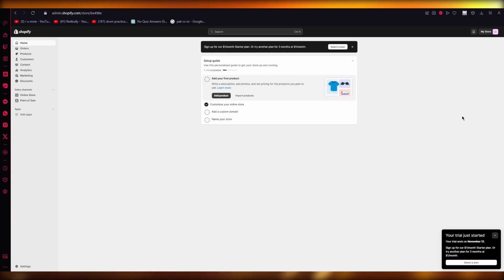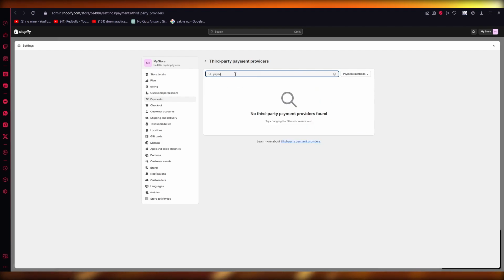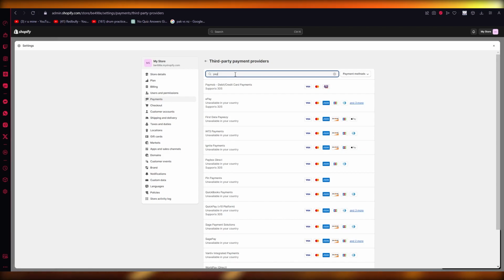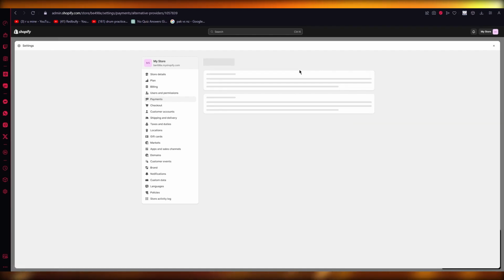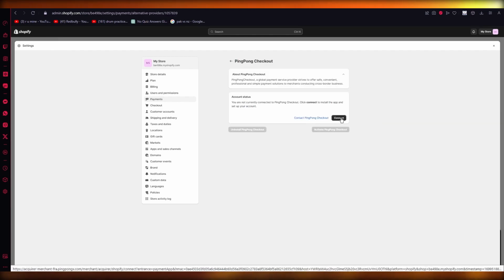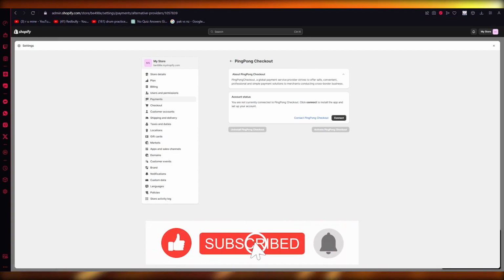How to Add Paysafecard to Shopify - Step by Step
Adding paysafecard as a payment method to your Shopify store can provide a convenient and secure option for your customers. To begin, log in to your Shopify account and navigate to the "Settings" tab. From there, select "Payment providers" and then click on "Alternative payment methods." Here, you can select "Add payment method" and choose paysafecard from the list of options.

Next, enter your paysafecard account details and click "Save." Your customers will now be able to select paysafecard as a payment option at checkout. It is important to regularly review your payment settings to ensure a seamless and hassle-free experience for your customers.